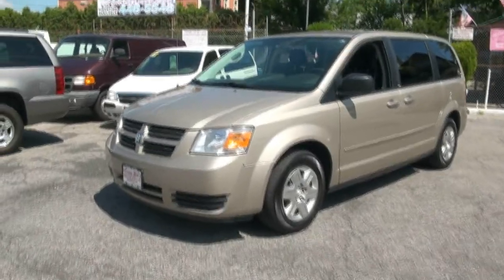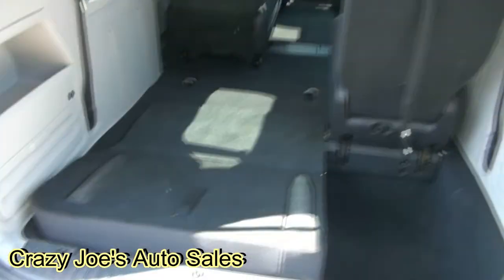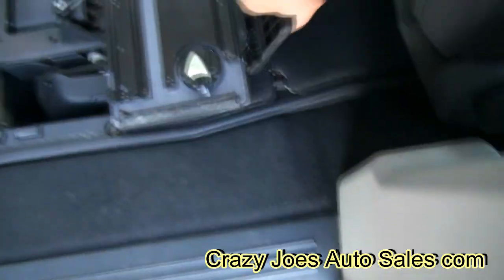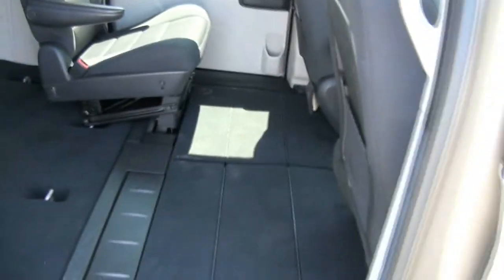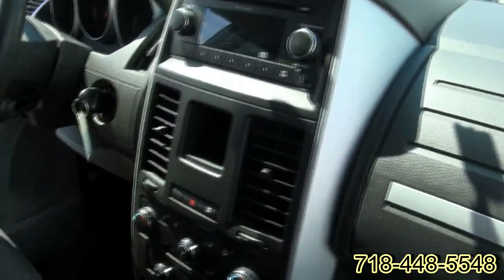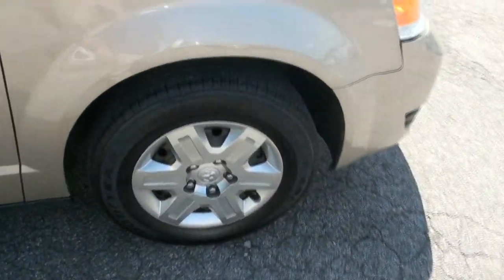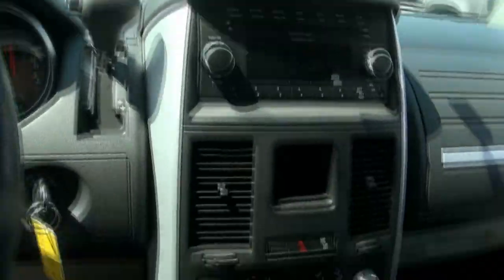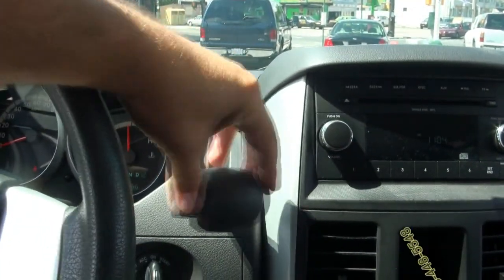2009 Dodge Grand Caravan Stow-N-Go System